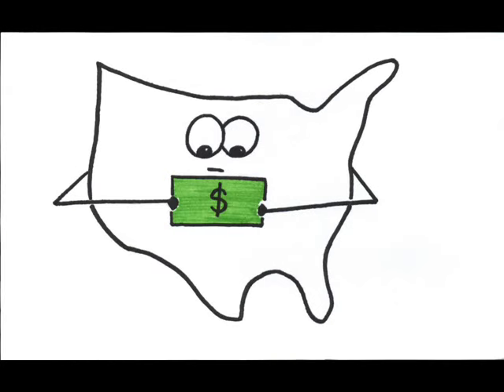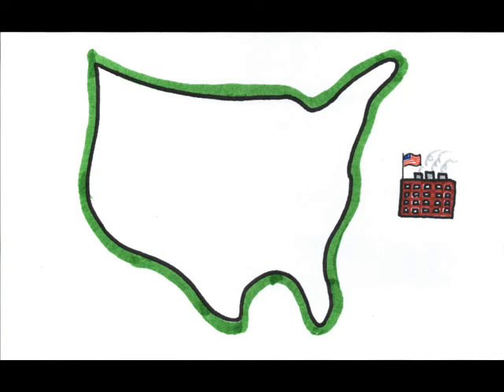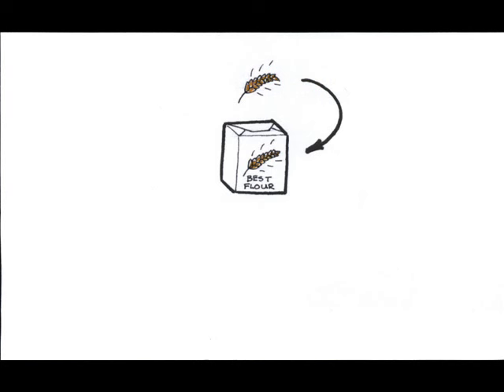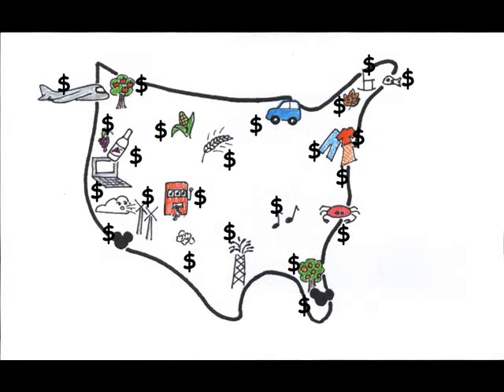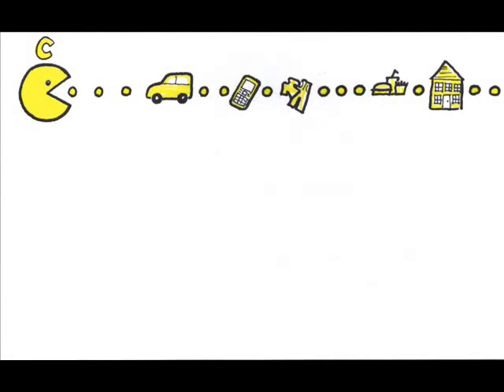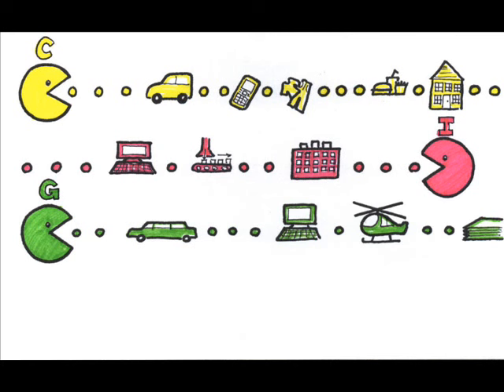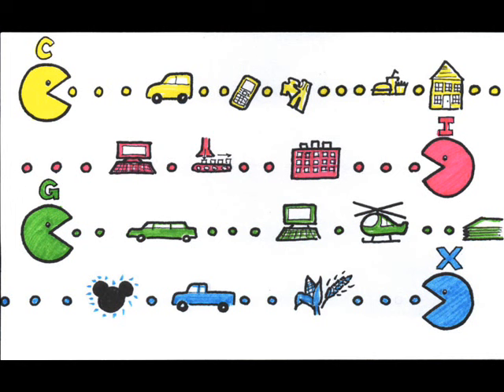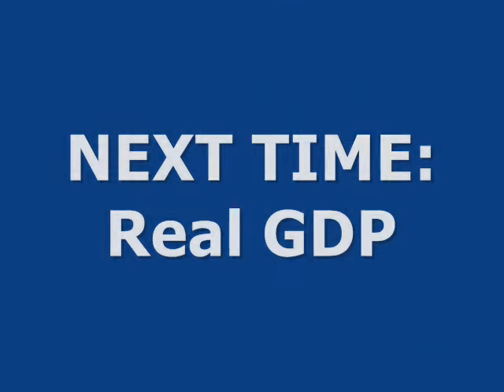(Macro) Episode 20: GDP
The third macroeconomic goal is 'High & Sustained Growth,' but growth of what? This video explains what GDP is, and the expenditure approach to GDP.